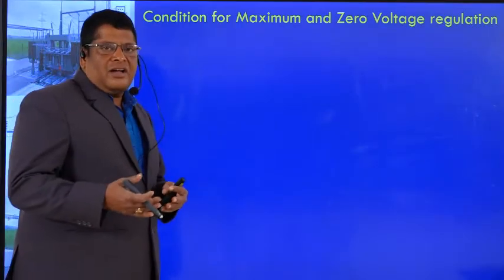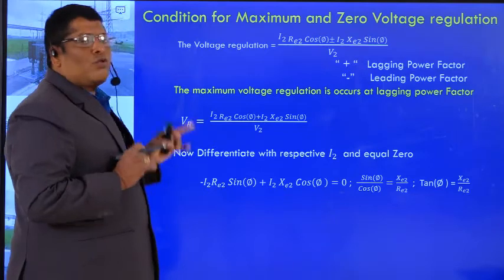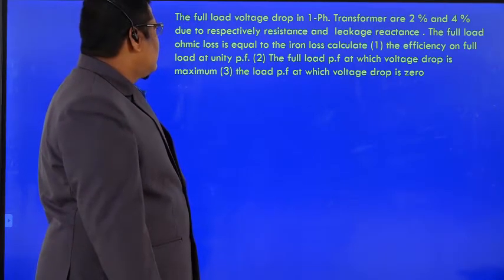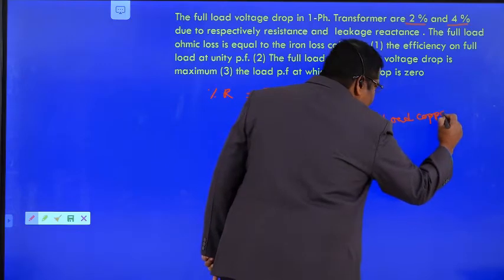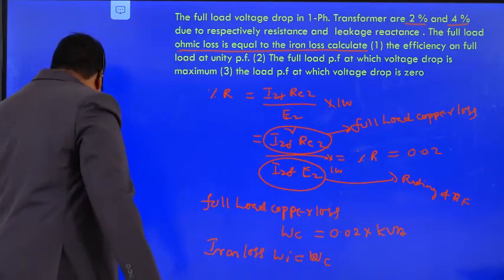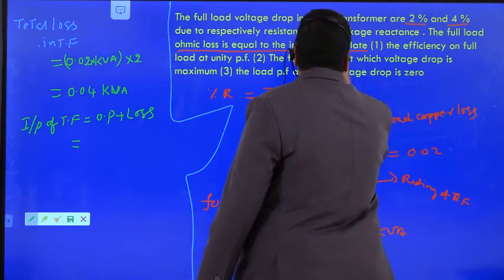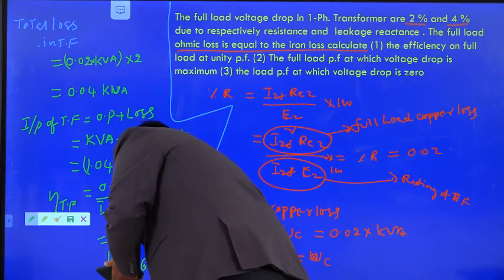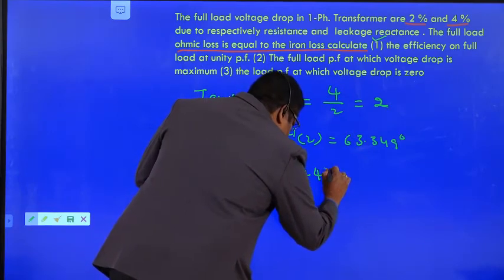Maximum and Zero Voltage Regulation